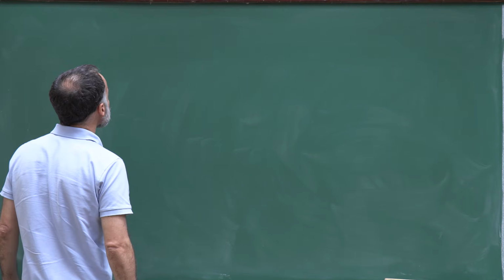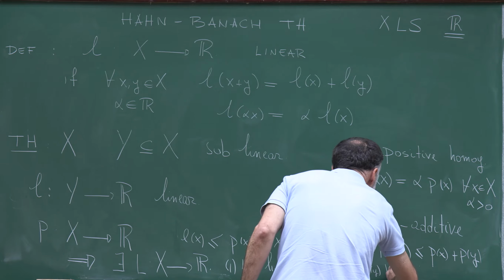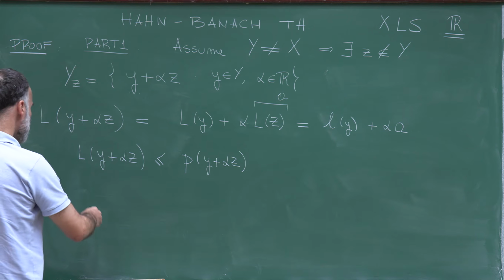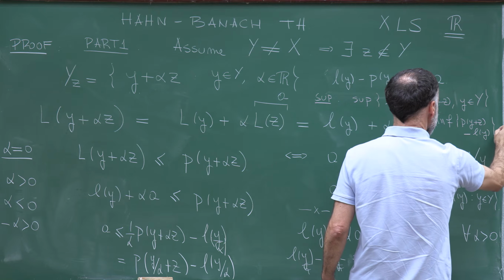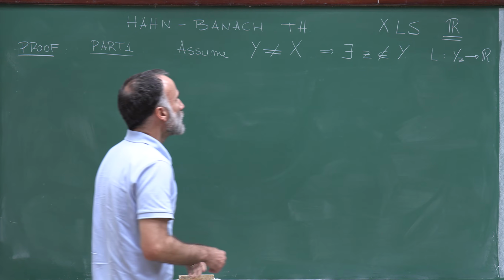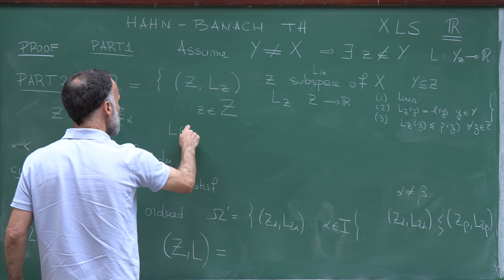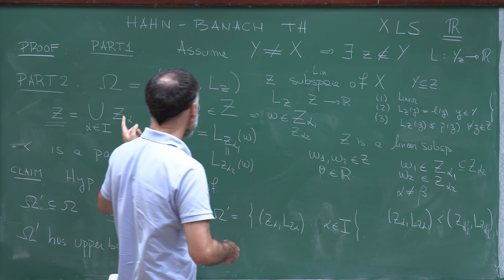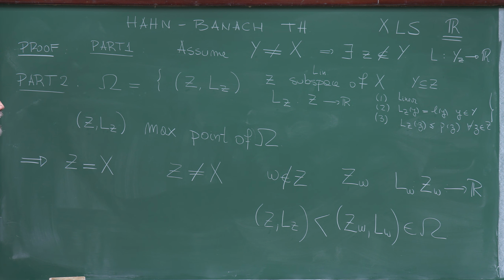Doctorate program: Functional Analysis - Lecture 9: The Hahn-Banach theorem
Lecture 9: The Hahn-Banach theorem
Claudio Landim

Mathematical Sciences.